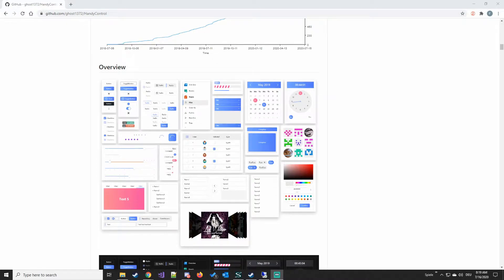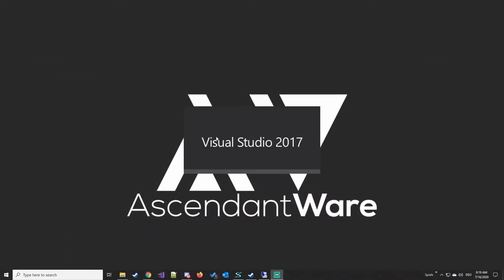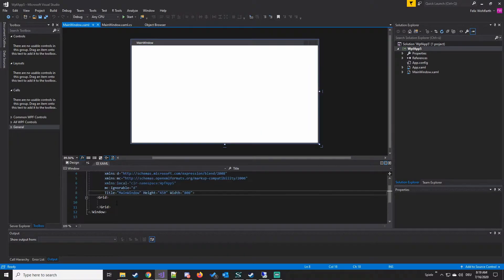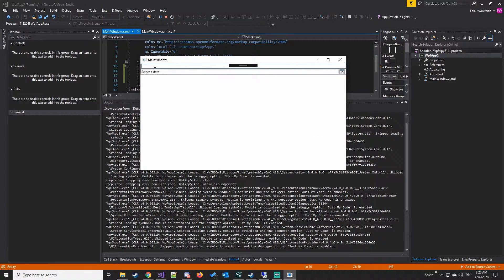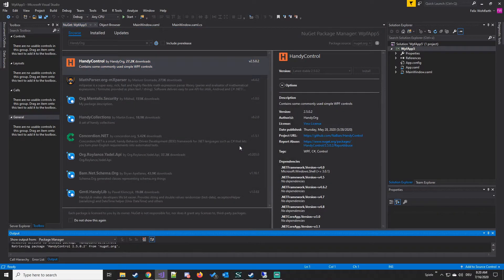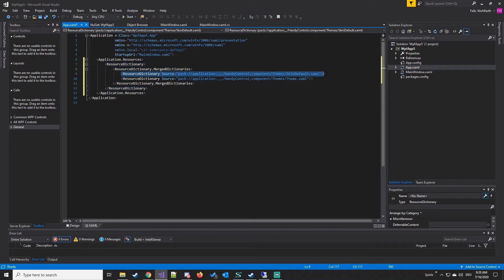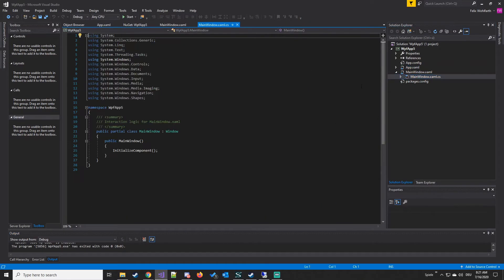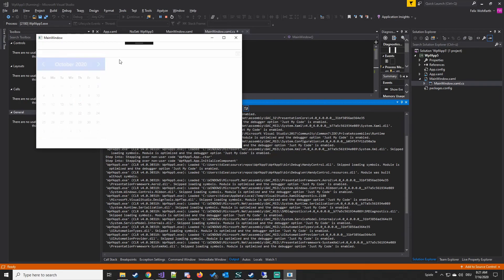HandyControls Quick Start Guide - WPF